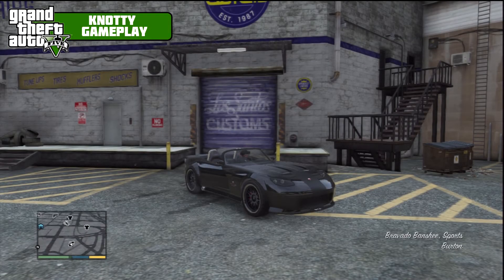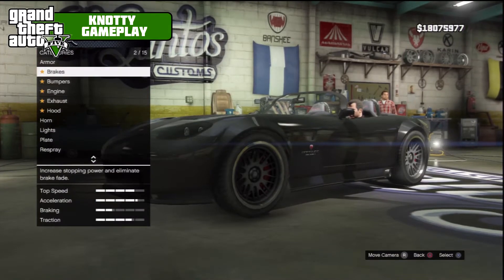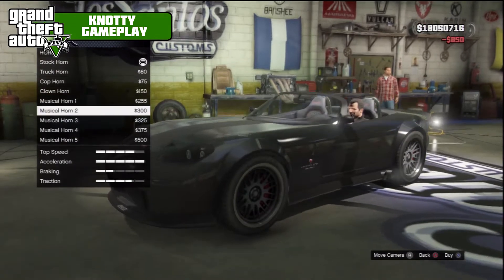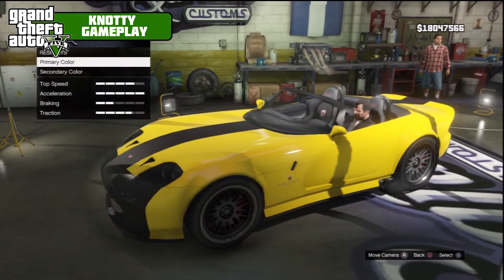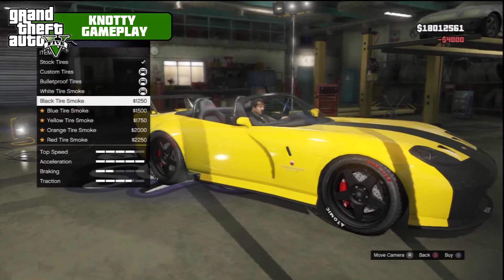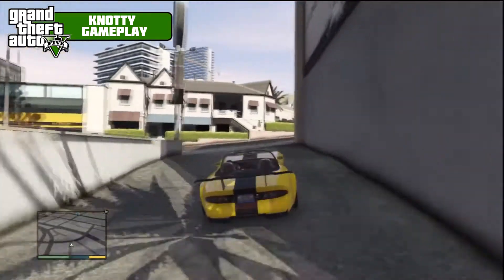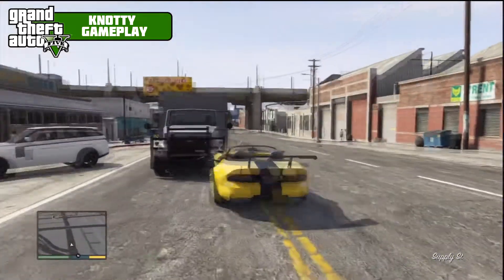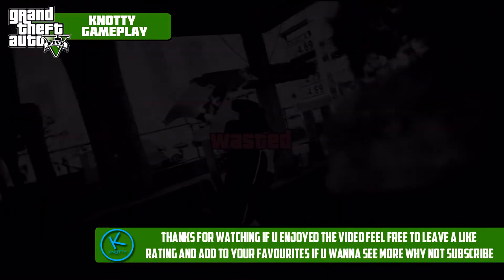GTA 5 Fully Modified: BRAVADO BANSHEE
GTA 5 FULLY MODDED BRAVADO BANSHEE